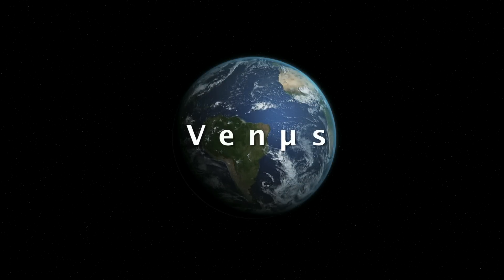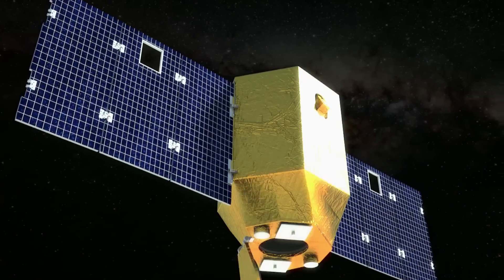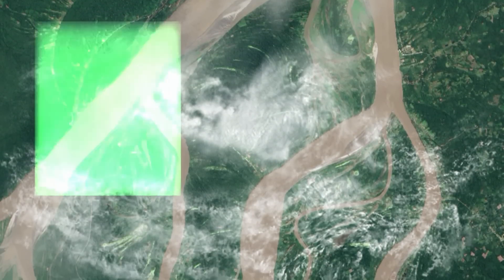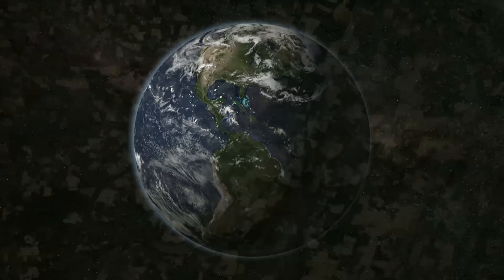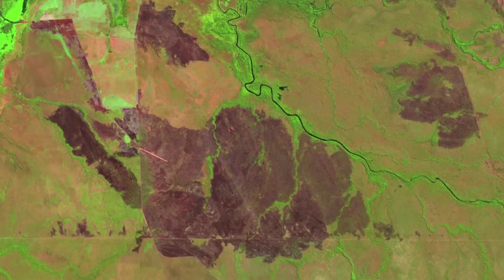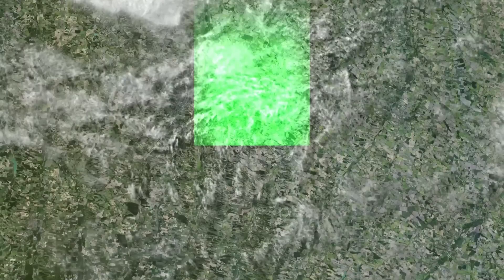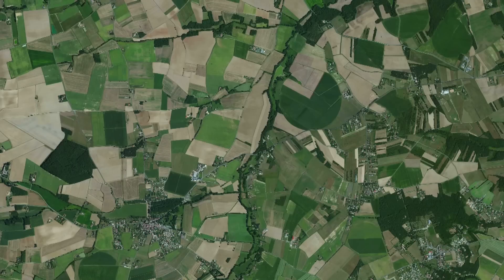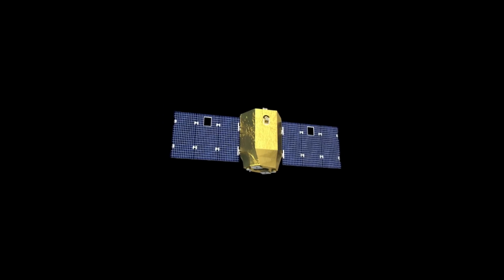Israel Space Agency Venµs Satellite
Courtesy Israel Space Agency